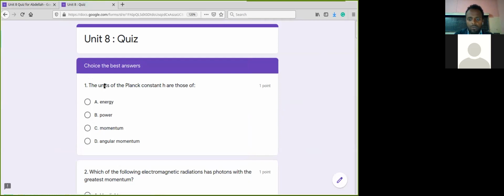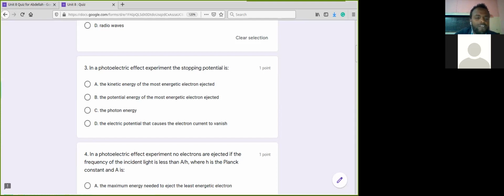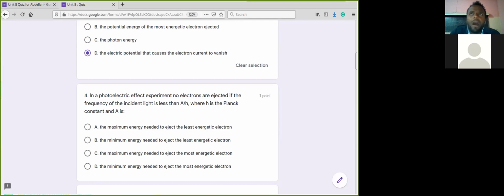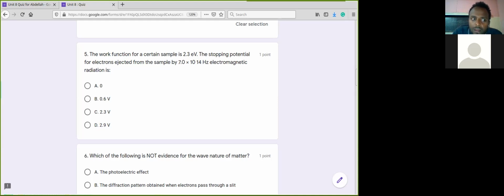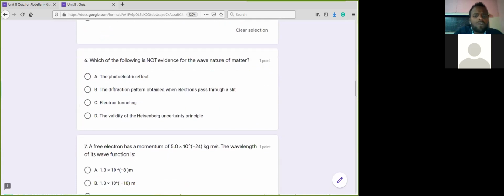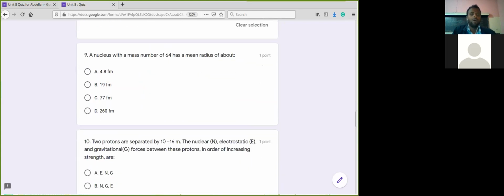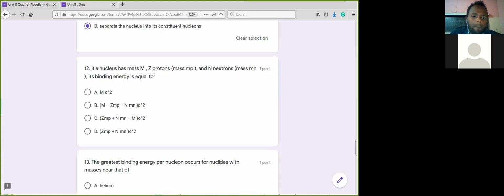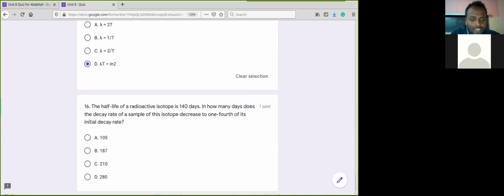Atomic Physics Questions with Solutions by Shinie. S for Grade 12 Students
Atomic Physics Questions with Solutions for grade 12 with my student Abdellah(from Saudi).